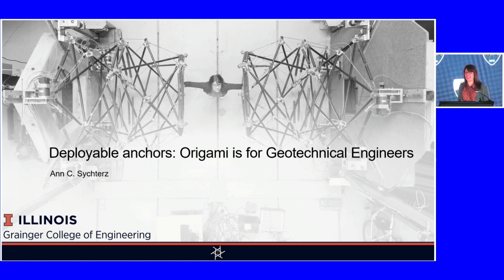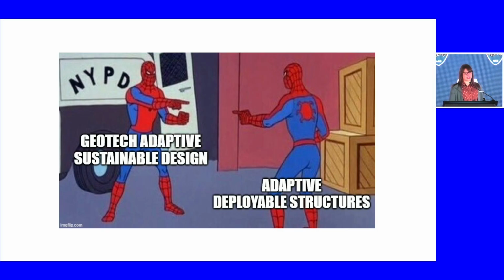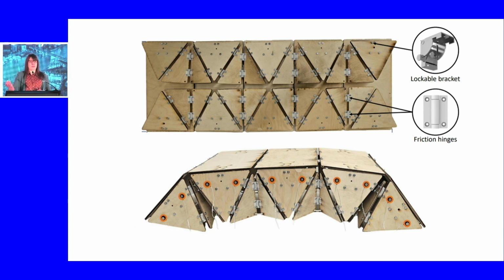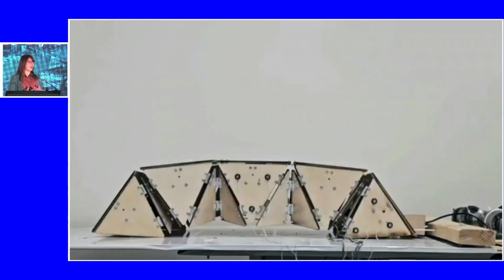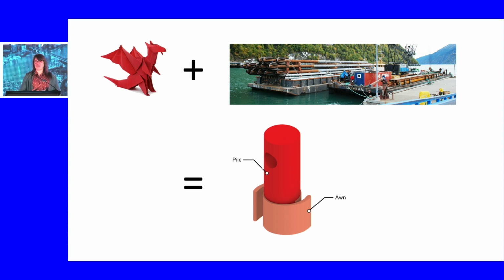Geo-PIT 2024: Ann Sychterz: Deployable Anchors: Origami is for Geotechnical Engineers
Ann Sychterz of the University of Illinois entered the Geo-PIT on February 27, 2024 at Geo-Congress 2024 in Vancouver, BC. Her talk was titled "Deployable Anchors: Origami is for Geotechnical Engineers."

The Geo-PIT was established in 2019 as a way to deliver Powerful, Informative, Talks to the geotechnical community. PIT talks can be on anything. They're time limited and intended to be narratives and not technical presentations. There are now over 60 PIT talks - and they're all available on Youtube!

Geo-Congress is the annual flagship meeting of the Geo-Institute, with technical presentations, award lectures, student competitions, and more! For more information on Geo-Congress, visit geocongress.org.